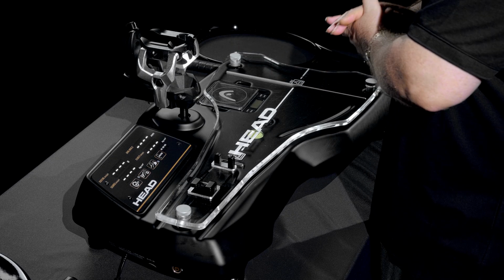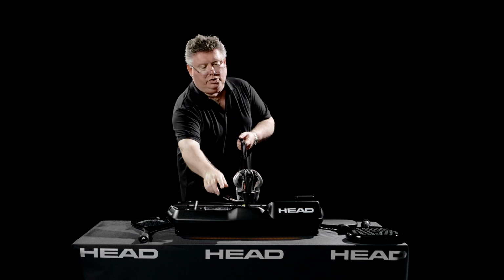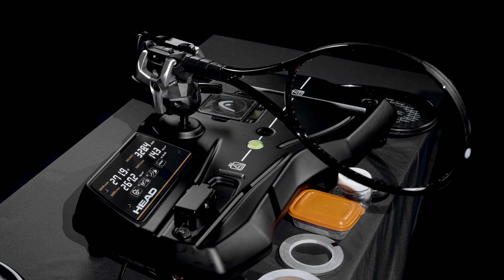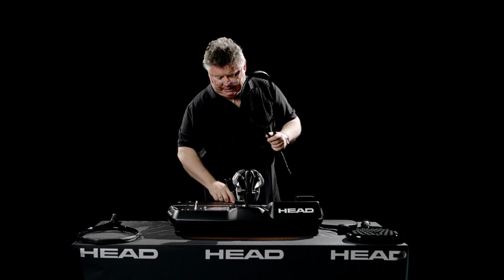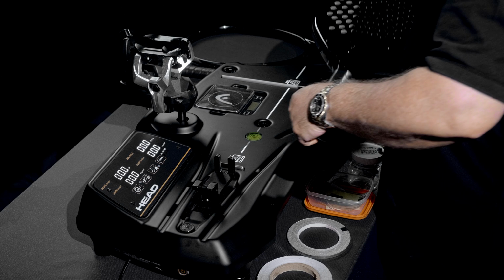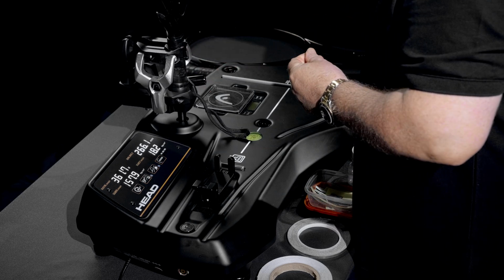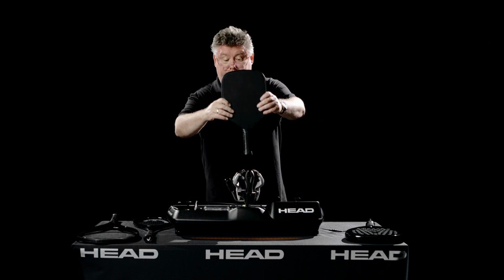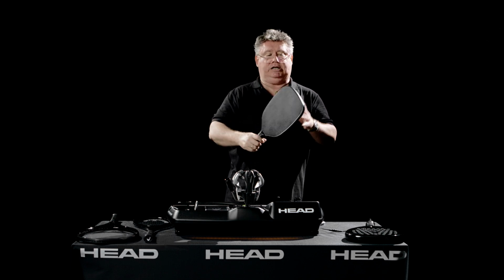HEAD 4 in 1 Diagnostic Center 四合一平衡機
4合1平衡機是首款能測量多種球拍的重量、揮拍重量、扭力重量（MOI）
和平衡點的機器，包括網球拍、籠式網球球拍、壁球拍、匹克球拍以及壁球拍。

當調整長度選擇器時，機器會自動設置以適應長球拍或短球拍。
專利的夾具能夠水平或垂直固定任何類型的球拍，支持不同類型的測量需求。
機器還配備了一個小型秤，方便測量鉛條的重量，用於球拍的個性化定製。
配備校準棒，確保所有測量結果的準確性。

這款設備專為滿足各種球拍測量需求而設計，是球拍調校的完美工具。🎾✨